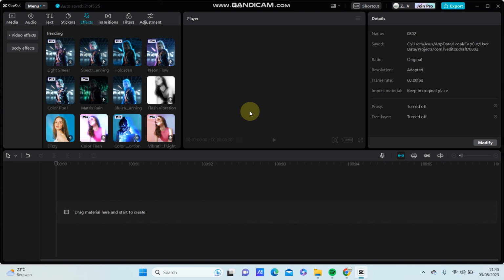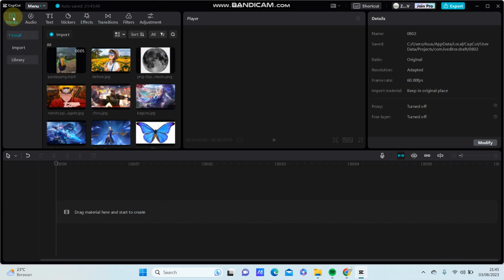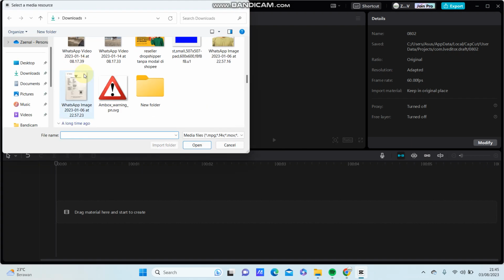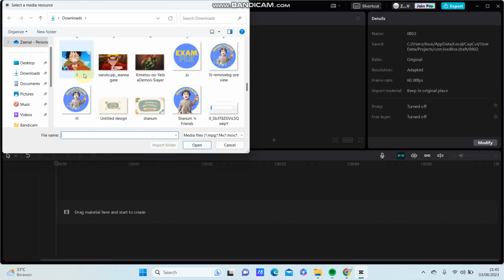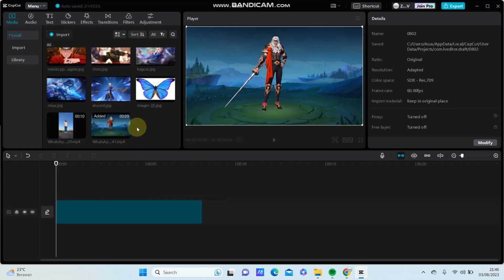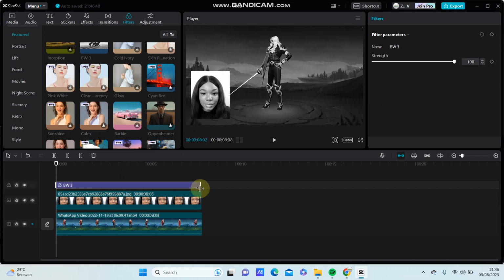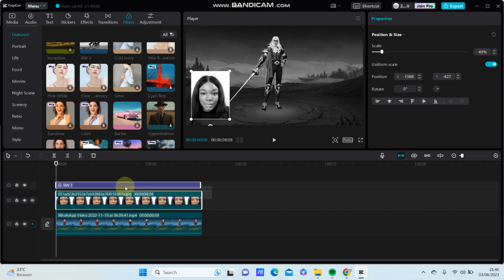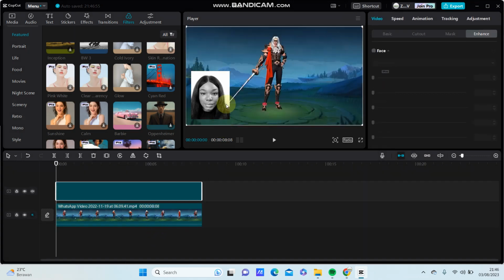~ Exclusive Tutorial: Mastering CapCut PC! How to Apply Filters to Overlay Only Like a Pro 🌟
Welcome to our exclusive tutorial where we unveil the secrets of mastering CapCut PC like a pro! In this in-depth guide, we'll walk you through the intricate process of applying filters to overlay only, transforming your videos into captivating masterpieces.

🌟 Master CapCut PC with Ease: Learn How to Apply Overlay Filters Like a Pro! 🌟

Are you ready to elevate your video editing skills? Join us on this journey as we demystify the art of overlay filters in CapCut PC. Whether you're a beginner or an experienced editor, this tutorial is packed with valuable insights to enhance your creative process.

🚀 Key Steps to Success:

📽️ Selecting Your Content: Learn how to choose the perfect video or photo for your project and add it to the track effortlessly.
🎨 Customizing Overlay Elements: Dive into the process of resizing and repositioning your overlays for maximum impact.
✨ Exclusive Filter Application: Discover the secret technique to apply filters solely to the overlay, ensuring a polished and professional look.
Ready to become a CapCut PC maestro? Follow our step-by-step instructions and unlock the full potential of your editing skills.

🤔 Have Questions or Suggestions? Drop them in the comments below, and let's engage in a creative conversation. Your feedback matters!

Thank you for joining us on this journey to becoming a CapCut PC expert. Let's unleash your creativity together! 🌟